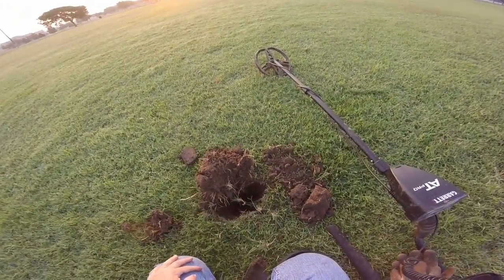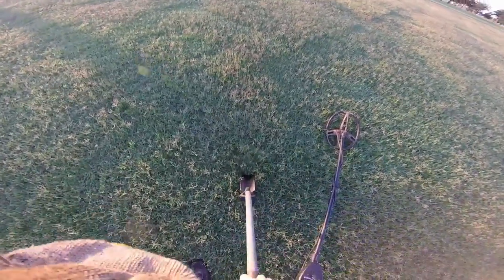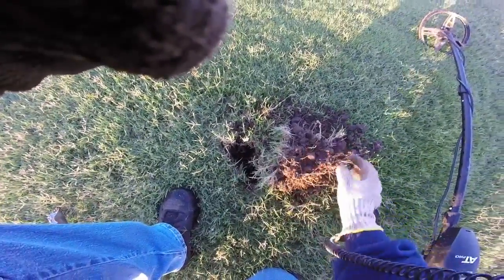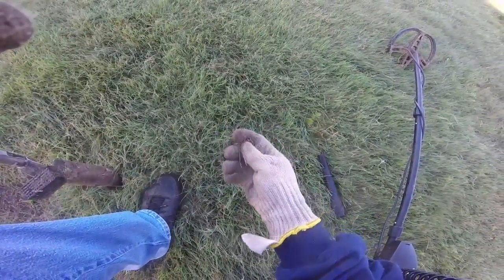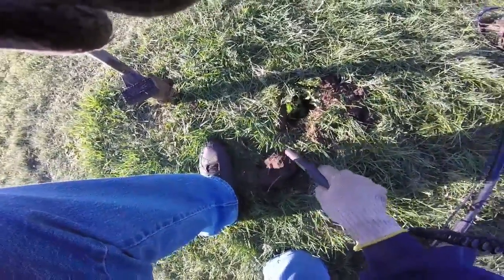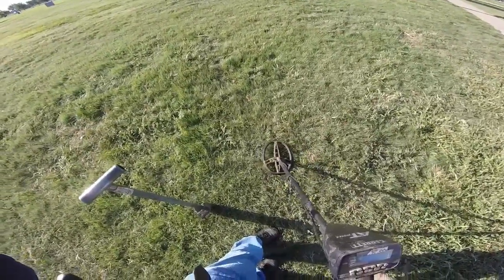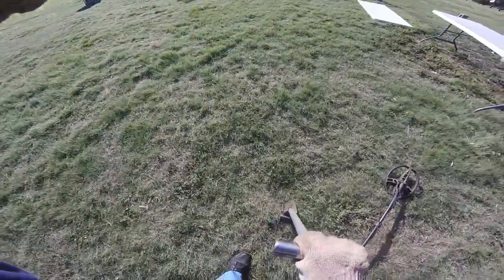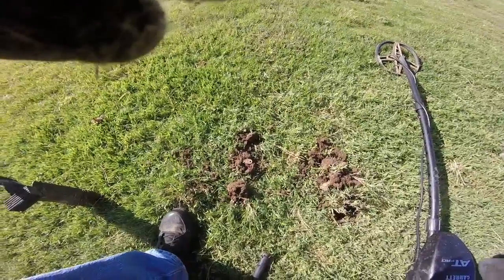2016 09 05 Labor Day Weekend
Junk and Change